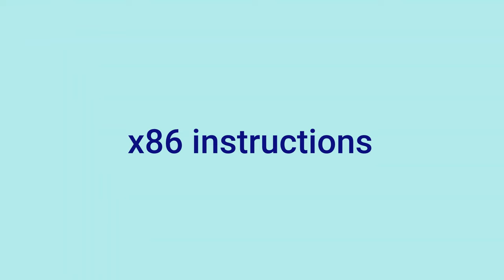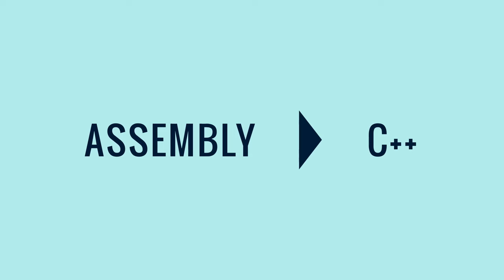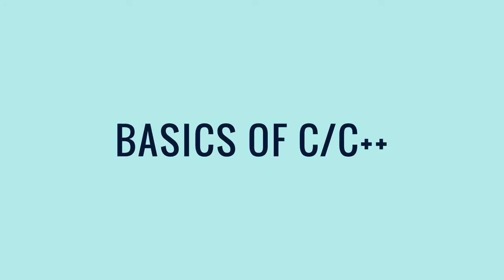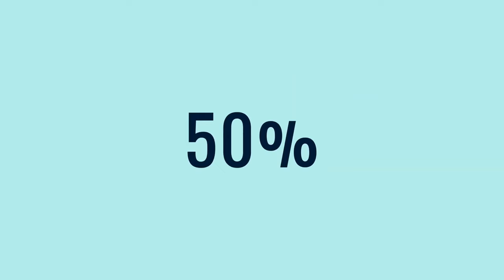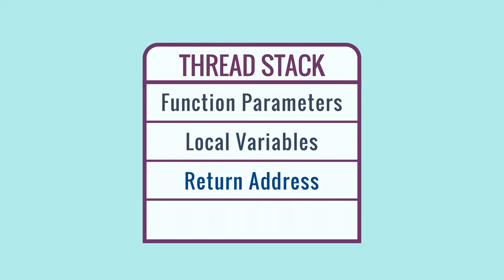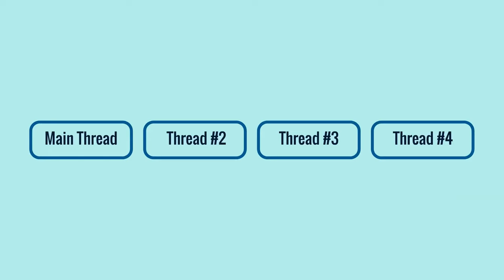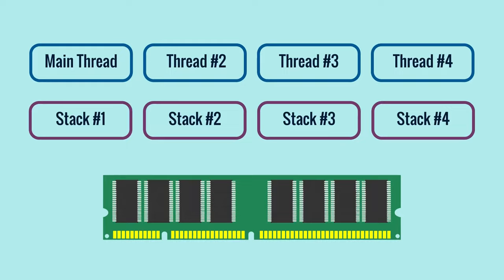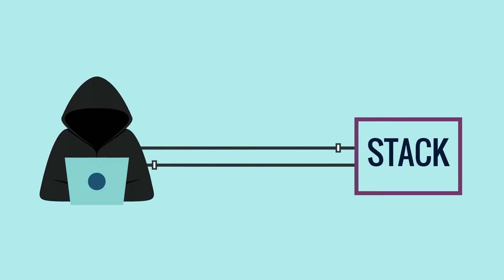Learn Assembly for Game Hacking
🔥 Learn How Assembly Works For Game Hacking!

📜 Video Description:
Learn assembly basics in MINUTES. When C++ code is compiled, it results in machine code. This machine code can be disassembled using IDA Pro, which will give you assembly. Learning assembly is essential for reverse engineering games and any windows application, which is why it’s recommended to learn the basics of assembly language, such as x86 assembly. One of the most common assembly instructions include, MOV, CMP, and jump instructions.

In assembly instructions, the stack memory can be accessed using the ESP and EBP registers, and placing hooks in the program code at such instructions, will allow you to modify data on the stack for any specific function.

What is assembly code used for?
Assembly code is used for tasks that require direct hardware manipulation, high performance, or precise timing, such as embedded systems, operating system development, and performance-critical applications.

How does assembly code differ from high-level programming languages?
Assembly code allows programmers to write instructions that operate directly on the CPU and memory of the computer, offering more control and efficiency than high-level languages. However, it is also more complex and less portable, as it is specific to a particular processor architecture.

Is assembly code the same for all types of processors?
No, assembly code is specific to processor architectures. For example, the assembly code for an Intel x86 processor is different from that for ARM-based processors. Each type of processor has its own set of instructions and conventions.

How do I get started with learning assembly code?
To start learning assembly code, choose a specific processor architecture to focus on, study its instruction set and conventions, and practice writing small programs.

This assembly programming tutorial offers a comprehensive introduction to assembly language, focusing on both x86 assembly and x64 assembly, making it ideal for beginners and advanced users alike. If you are looking to learn assembly from scratch, this guide provides step-by-step instructions that cover the essential concepts and practical applications. Understanding assembly code is crucial for those interested in diving deeper into how software operates at a fundamental level. For those who want to learn assembly code in a structured manner, our modules are designed to sequentially build your skills.

The assembly language can be quite daunting; however, with reverse engineering, you can deconstruct complex software systems to better understand their architecture. Engaging in assembly programming allows developers to manipulate hardware more directly than with high-level languages. Translating high-level languages into machine code gives us insight into the processor's operational blueprint.

Our assembly language programming tutorial extends beyond theory by incorporating real-world examples that reinforce learning. For those aiming to learn assembly language effectively, the guide covers both basic and advanced topics. Enthusiasts wanting to learn assembly language x86 will find dedicated sections that tailor to this architecture, similarly for those focused on x64. Beginners looking to learn assembly x86 will appreciate the direct approach we take, simplifying complex concepts.

🏆Understanding assembly language x64 can be a powerful skill, enabling developers to write more efficient code. Our segments on assembly language explained ensure that learners of all levels gain a clear understanding of this language’s fundamentals. Lastly, our detailed assembly language basics articles serve as a foundation, while our assembly code tutorial puts theoretical knowledge into practice, completing the learning cycle with hands-on experience.

📝 Timestamps:
00:00 Intro to Assembly
00:36 Disassembler Tools
01:02 Malcore.io is THE BEST!
02:24 Memory Stack Explained
03:36 CPU Registers
04:47 Cheat Engine Tutorial
06:01 Health Modification
07:53 Assembly Write Operations
09:07 Data Type Management
10:01 Sub Register Usage
11:58 General Purpose Registers
12:54 Writing Assembly in C++